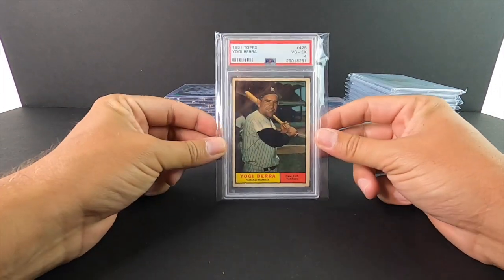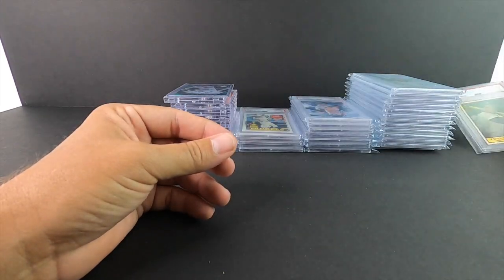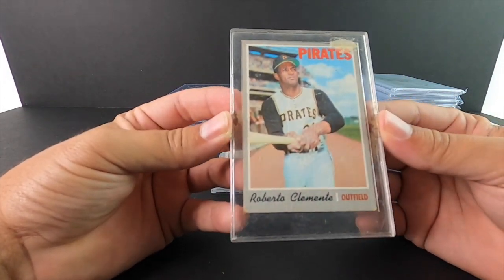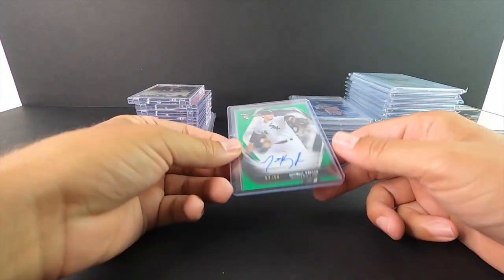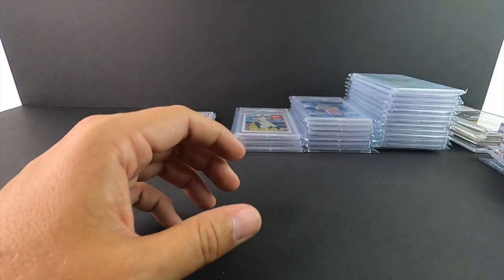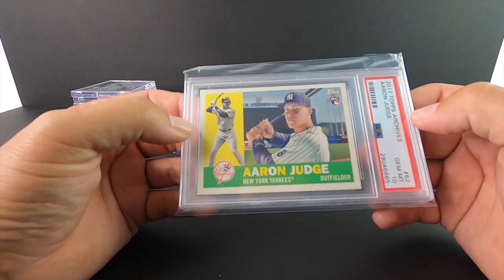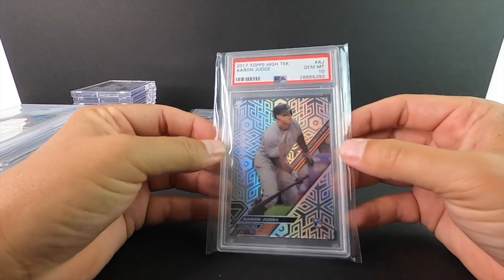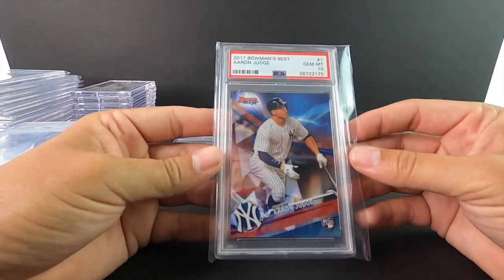The Baseball Card Collection and where it all began!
A small part of the GCR Baseball Collection. We will have other videos with Football and Basketball coming later. This starts with the story of where everything got started with my collecting.